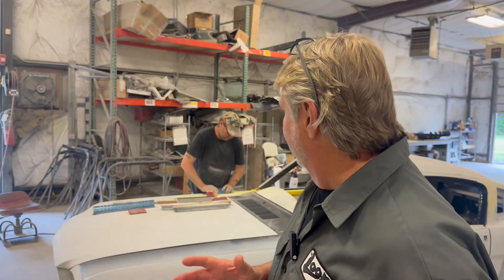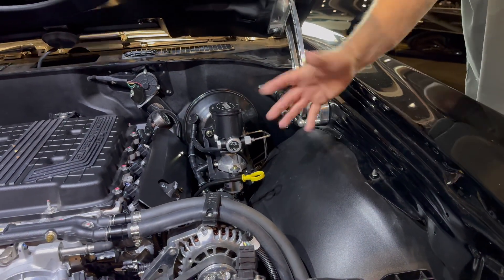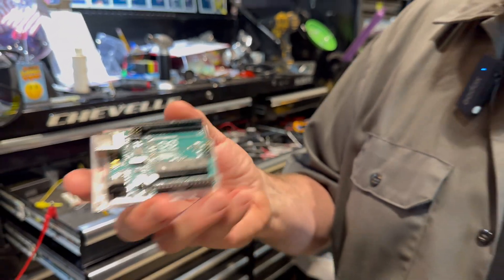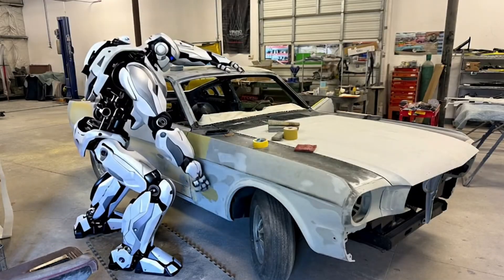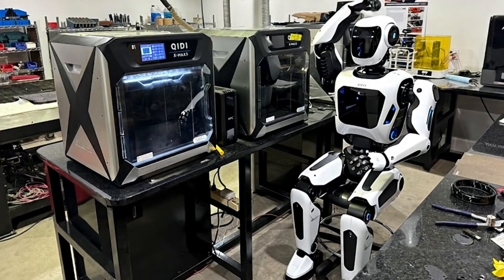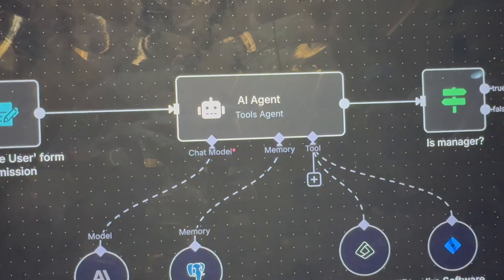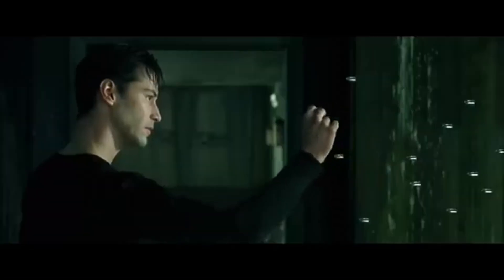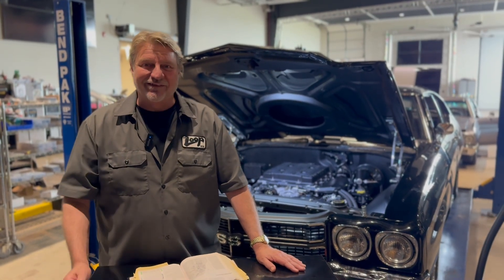Will A.I. & Robots Replace Auto Technicians? My Take As A Restorer.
In this video, we dive into one of the hottest topics in the auto industry:  Will AI and Robots replace body techs in the shop? We explore the real-world possibilities of automation in Restoration work - and why skilled techs aren't going anywhere just yet.

MARKET SMARTS - Use AI to research car parts, pricing trends, and product demand.

SOCIAL MEDIA MADE EASY - Use ai tools to create eye - catching videos and grow your shop's online presence.

CUSTOM CODING - Generate script and code for tuning or diagnosing car computers.

AI SHOP ASSISTANT - Build a custom AI agent to help manage scheduling, parts tracking and customer communication.

Whether you're a classic car restorer, modern tech, or just a gearhead curious about where this industry is going - this one's for you.

4118 US Highway 12 Richmond IL